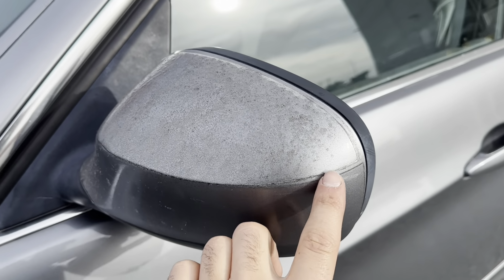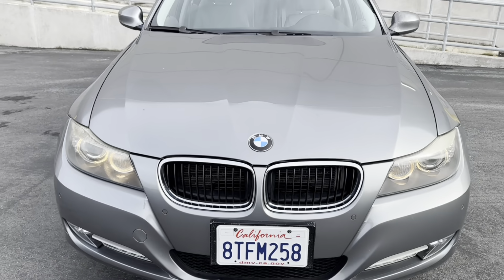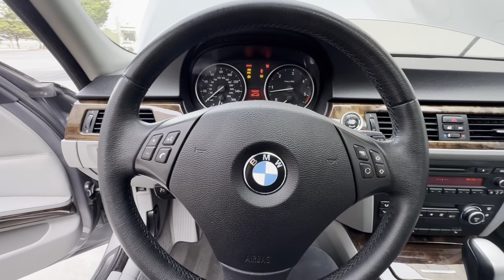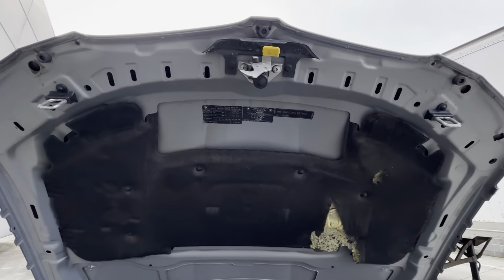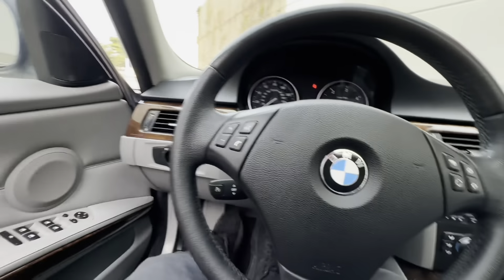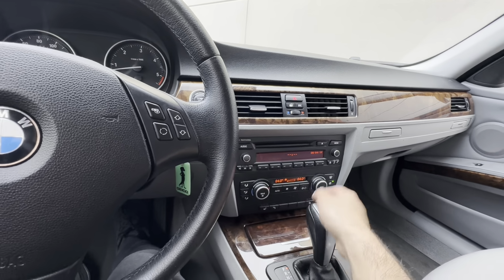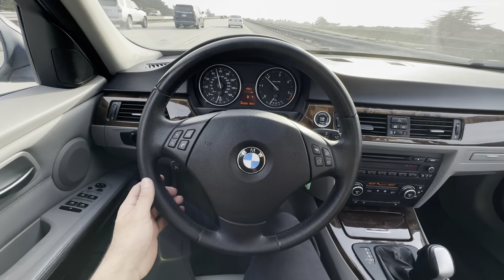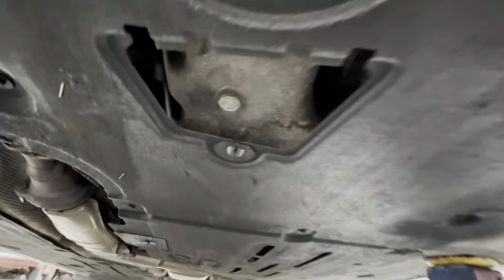2009 BMW 335D AT DODI AUTO SALES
2009 BMW 335D

PLEASE WATCH THE VIDEO HERE

For sale is a very special 2009 BMW 335D DIESEL with 87K miles. This car has a salvage title, during the time of the accident it was taken to CARSTAR Robert's Collision who is one of the best and most expensive body shops in town. There was never any frame damage and it was repaired completely with no sign of damages at all. There are absolutely no issues as a result, everything lines up and in excellent condition. The owner of the body shop purchased the car and had it as his family car for many years, until they decided to sell it. Offers a well maintained 3.0L I6 that has a Twin Turbo engine paired with a 6 speed automatic transmission. It gets upwards of 36MPH on the highway! The vehicle is beautiful inside and out. The exterior is finished in space gray metallic with a beautiful light gray Leather interior. The interior of this vehicle is virtually flawless and in great condition with no signs of excessive wear. Exterior is in excellent condition. Paint is deep and glossy. Mechanically it runs and drives great. The ride is smooth and sporty. This ultimate driving machine handles like it's on rails! The motor is very healthy, sounds great and has plenty of power. Transmission shifts smoothly through all gears. There are absolutely no known fluid leaks. Look at the photos of the undercarriage and see for yourself! There are no unusual drivetrain or suspension noises. All suspension and steering components are in proper working order. All related powertrain components are all in excellent working order. This is a very well maintained low mileage vehicle. No codes or warning lights. You can drive this car to New York tomorrow! Almost new Firestone tires. Salvage title in hand. Everything should be functioning perfectly. A/C Blows very cold. We are located at 2240 Del Monte Ave Monterey 93940. DO NOT TAKE MY WORD FOR ANYTHING COME SEE FOR YOURSELF AND WATCH THE VIDEO. GO TO DODIAUTO.COM for more photos. And make sure to watch the video.